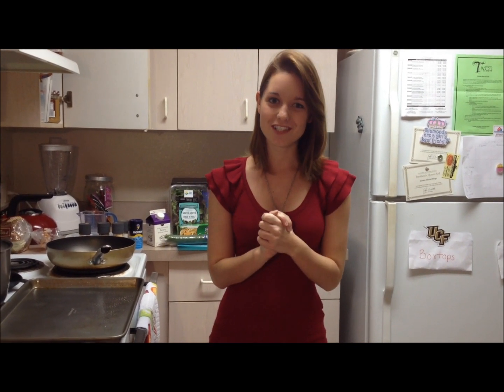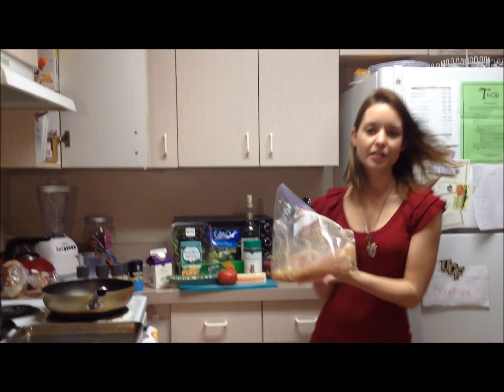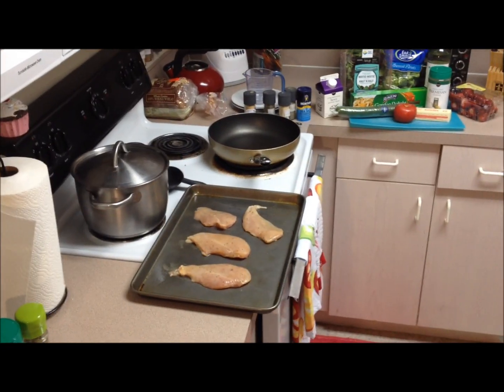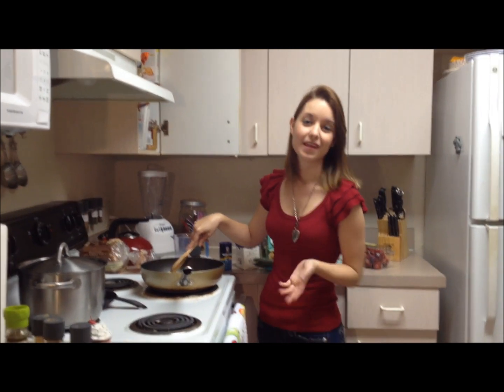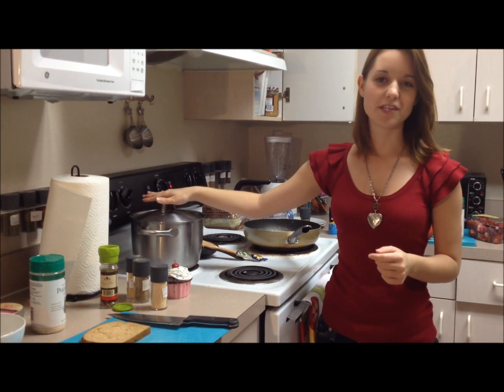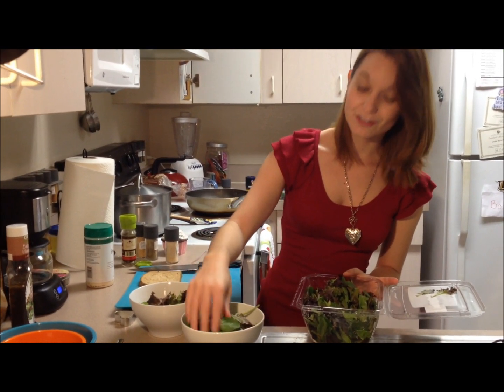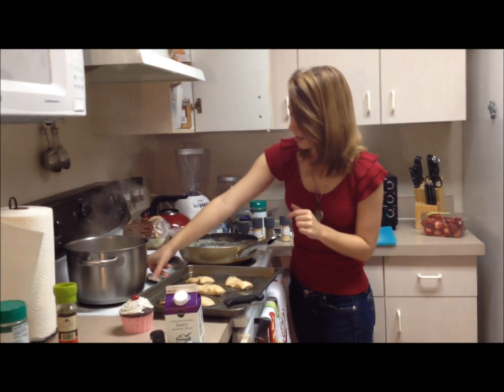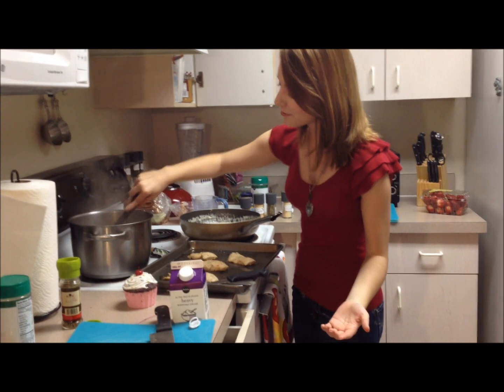Starving Student Episode 3- Delicious and simple Valentine's dinner!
Want a less expensive way to impress that special someone? Want to wallow in Parmesan cheese and self pity? However you celebrate Valentine's Day, this meal will make you fall in love!